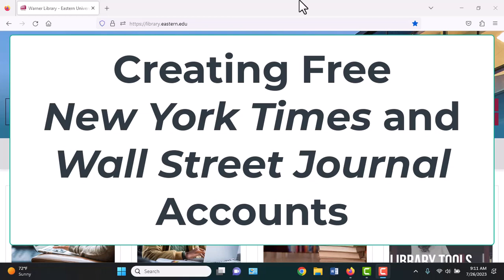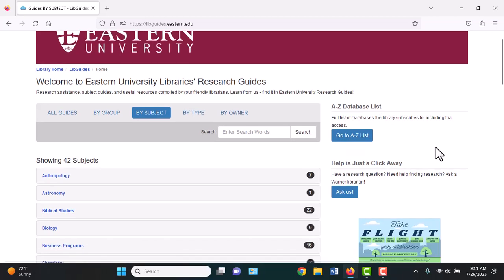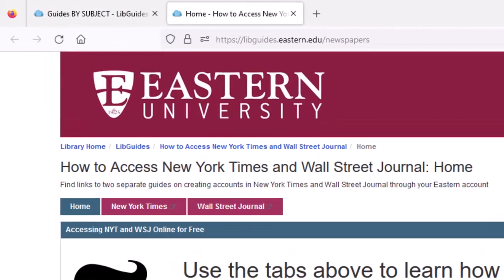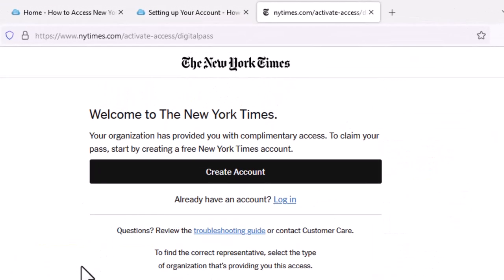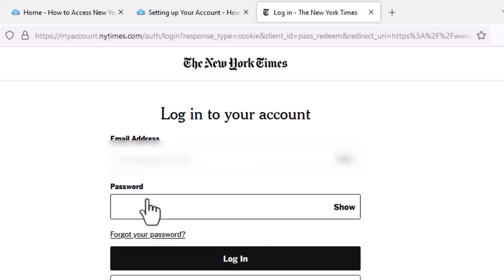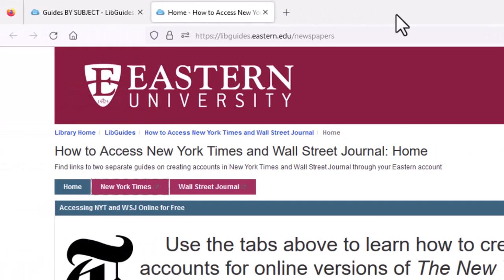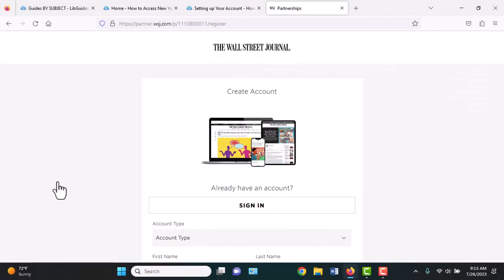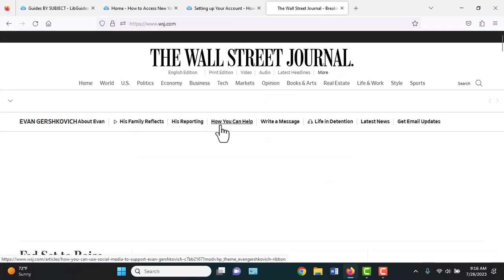Creating Free New York Times and Wall Street Journal Accounts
Learn how to create a free New York Times and Wall Street Journal account via the Eastern University campus subscription.